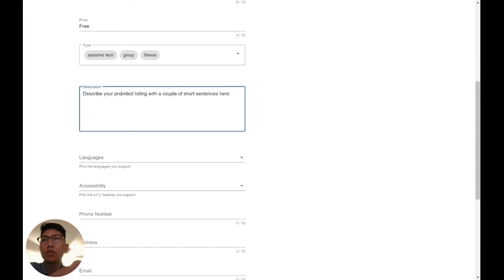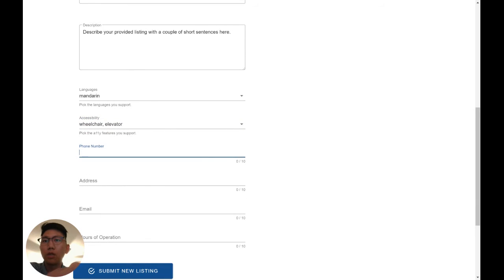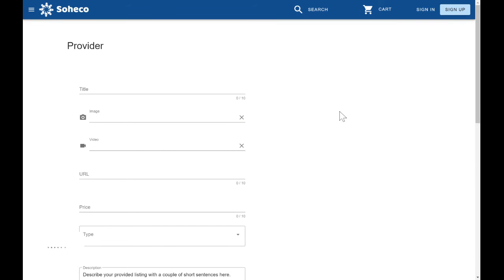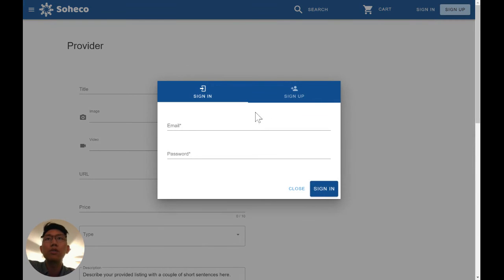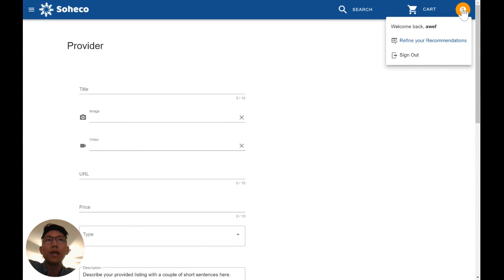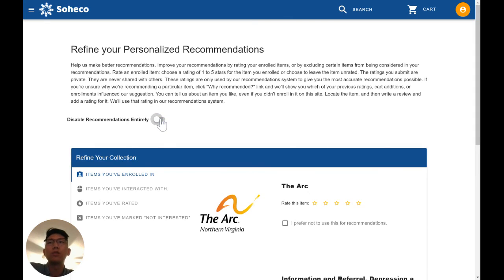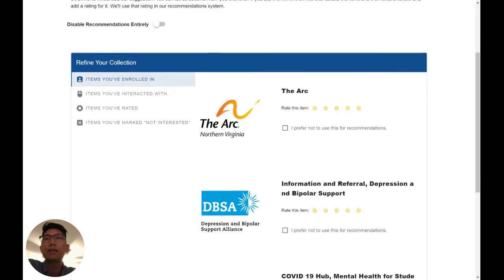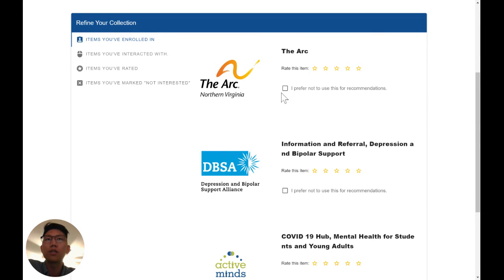Soheco.org Training Video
This video covers in more detail the Typeform Assessment and the question types, the Provider page, and the Refinement page for signed in registered users.